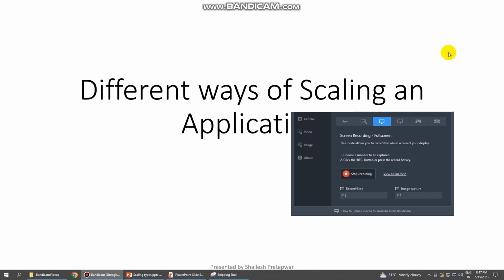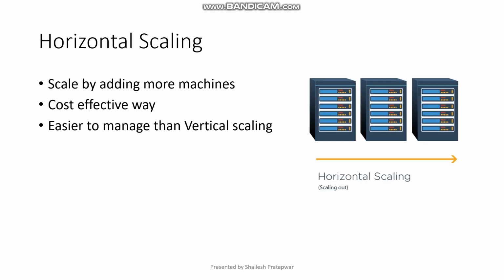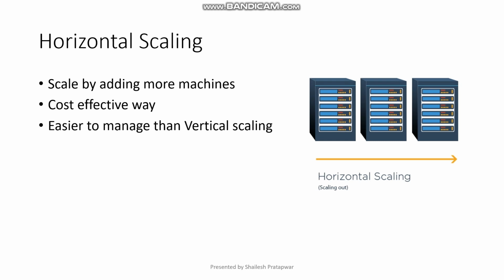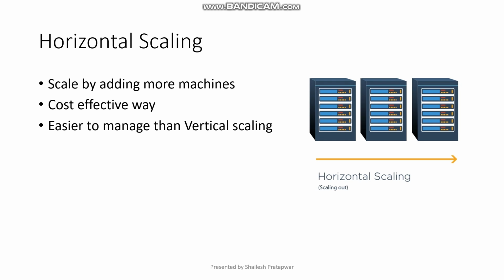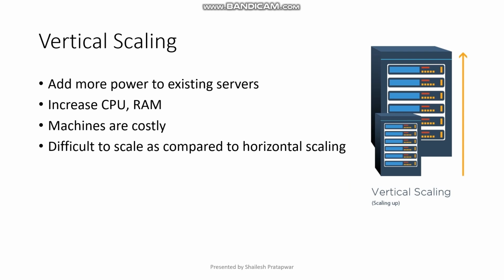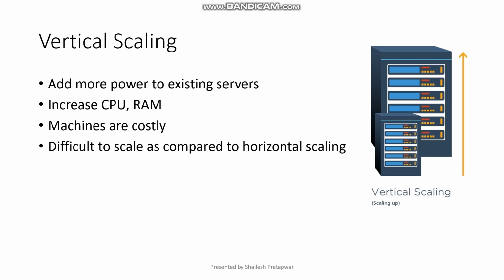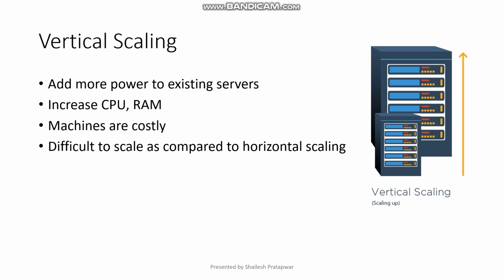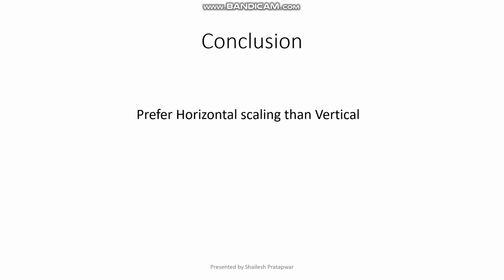Different ways of scaling an application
In this video, you will have a quick introduction about horizontal scaling and vertical scaling of an application.